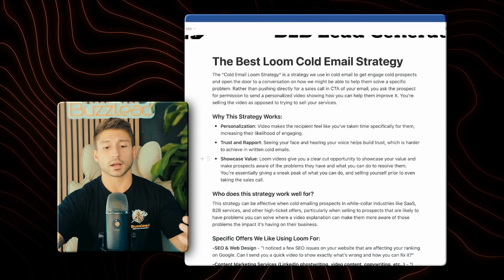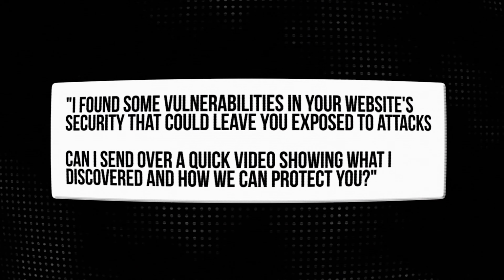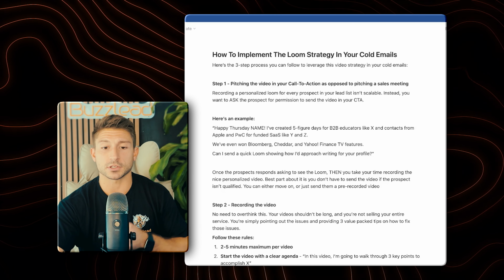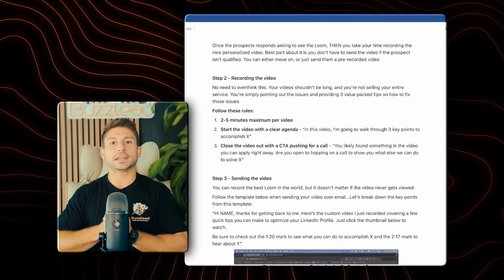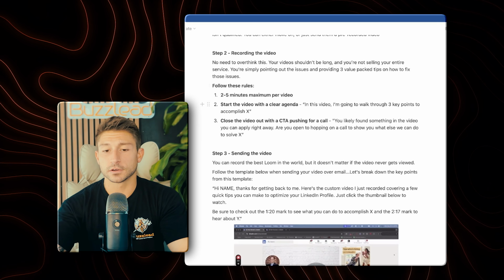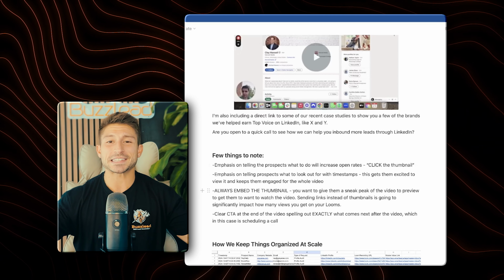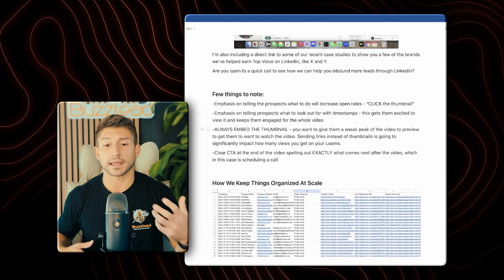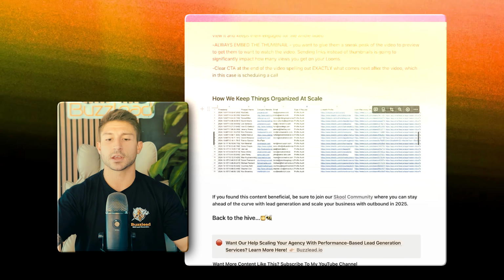The Best Loom Cold Email Strategy for 2025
Discover the most effective cold email strategy for 2024 using Loom! In this video, we'll dive into the exact steps to craft personalized video messages that grab attention, build trust, and drive responses from your target audience.

Learn how to leverage Loom’s video features to stand out in crowded inboxes, create authentic connections, and boost your email open and reply rates.

Whether you’re in sales, marketing, or running a startup, this guide gives you actionable tips to transform your cold outreach with a high-converting video approach.